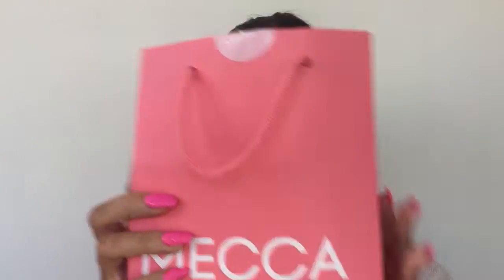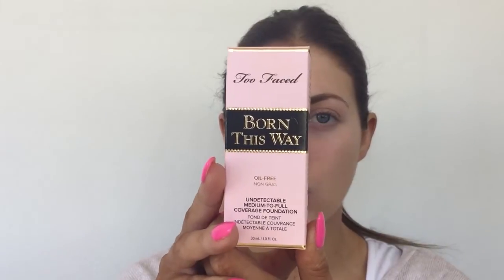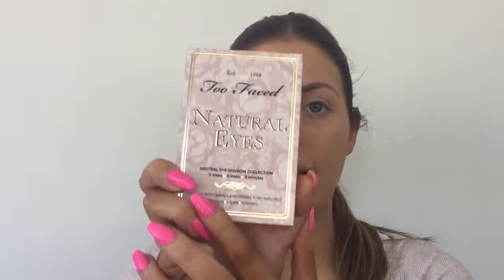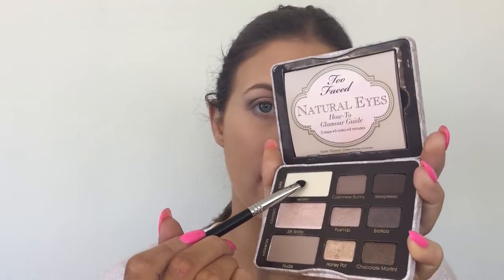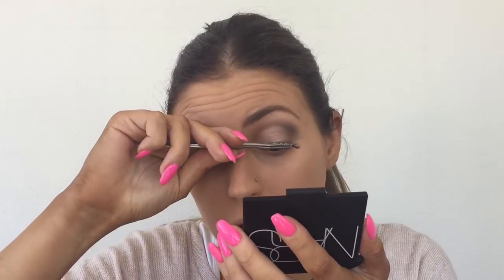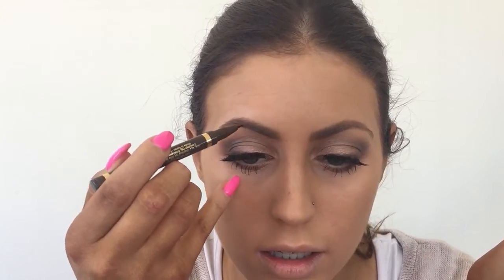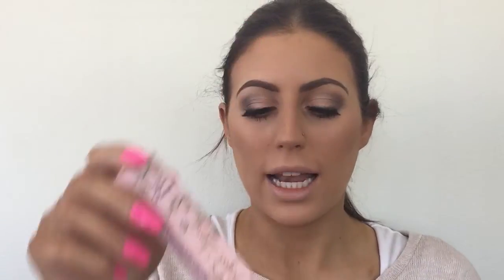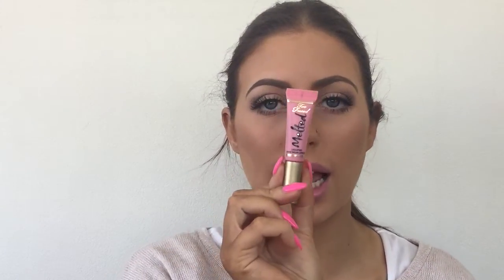TOO FACED- BORN THIS WAY Foundation Review & Full Face Makeup Tutorial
Hi Beauty Junkies :)

I hope you enjoy this tutorial! Im obsessed with the TOO FACED brand and am loving the foundation!

xxx

Too Faced- Born This Way Foundation in Warm Beige

MAC Prolong Wear Powder in Medium Plus

Nars Contour Kit in Paloma

Eyes:

Too Faced Eyeshadow Insurance in Champagne

Le Future Lashes in Solange

Too Faced Lash Injection Mascara

Stila- Stay All Day Waterproof Brow Colour in Dark

Lips:

Too Faced Perfect Lips Liner in Perfect Nude

Too Faced La Creme Lipstick in Razzle Dazzle Rose

Too Faced Melted Lipgloss in Melted Peony